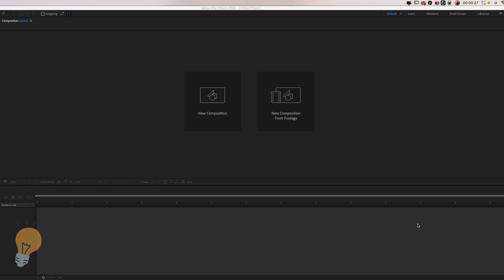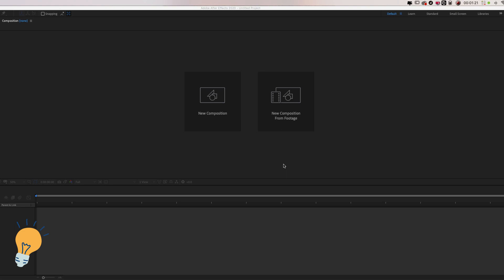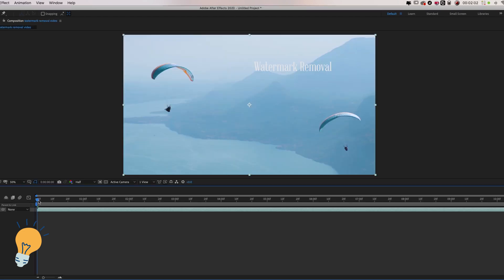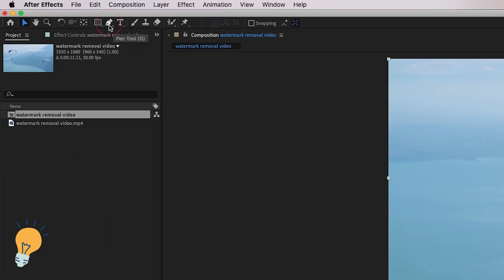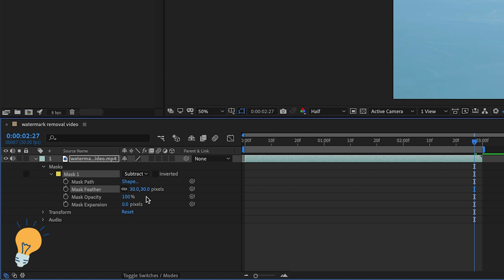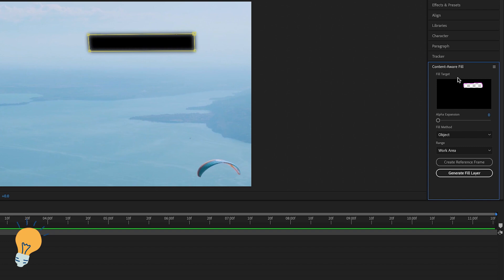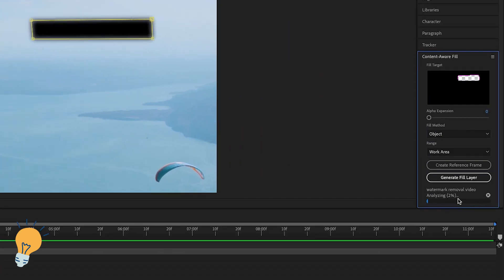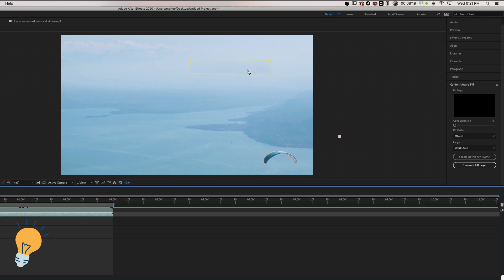How to remove watermark from video with After Effects in 2022 (Easy Method)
In this video, I will show you how to remove any watermark from a video with After Effects in 2022.